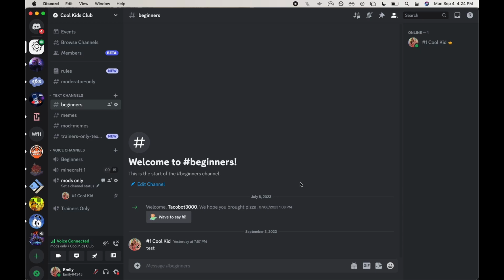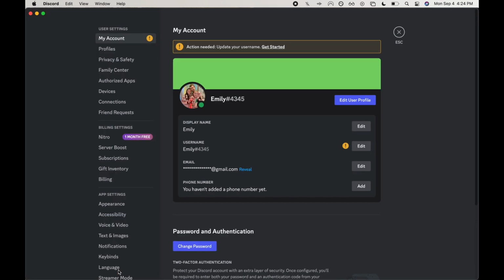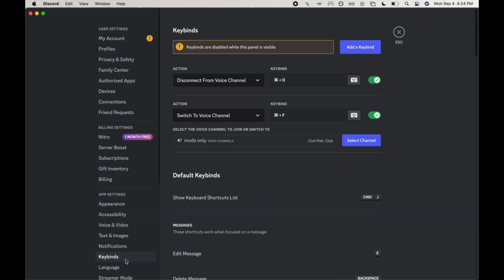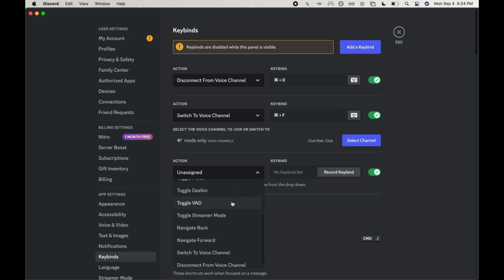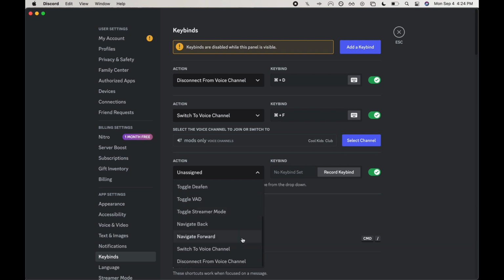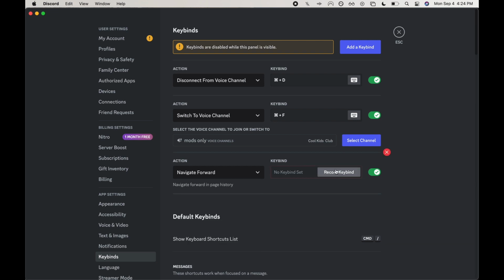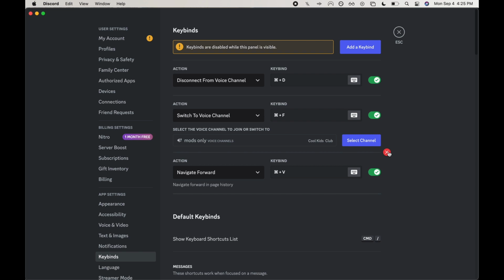Set Navigate Forward Keyboard Shortcut/Keybind in Discord| Simple Discord Tutorial